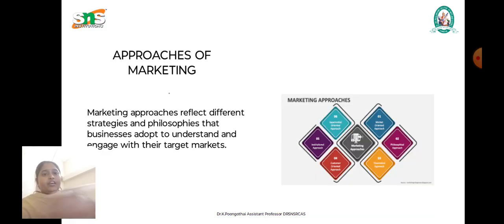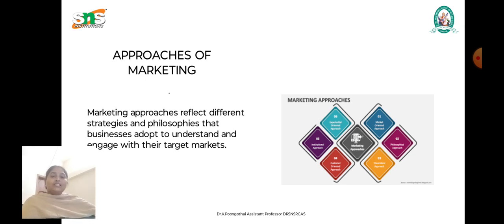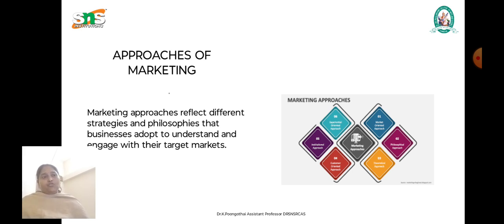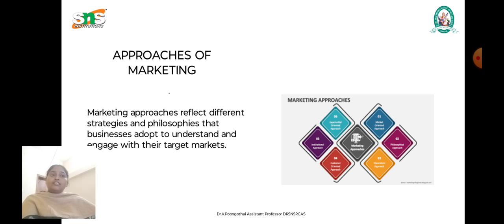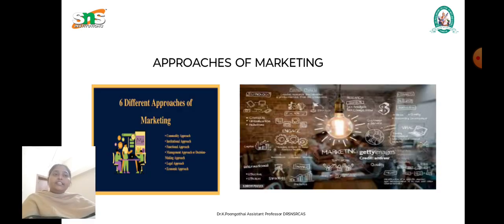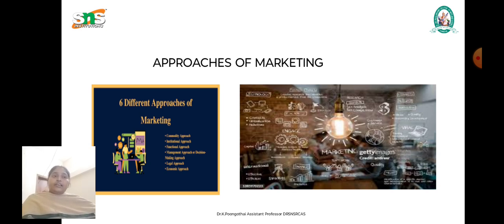Approaches of marketing|Business Management|sns institutions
The meaning of approach of marketing refers to the overall strategy or method a business uses to promote and sell its products or services. It reflects how a company understands customer needs, communicates value, and delivers its offerings to the market.

Different marketing approaches—such as product-oriented, sales-oriented, market-oriented, or societal marketing—guide how a business plans, develops, and promotes its products based on its goals and the behavior of its target audience.

Marketing approaches involve understanding customer needs, developing strategies to meet them, and effectively communicating value through the "4 Ps" (product, price, place, and promotion) or "7 Ps" (adding people, process, and physical evidence).